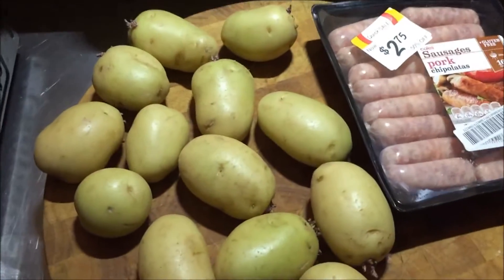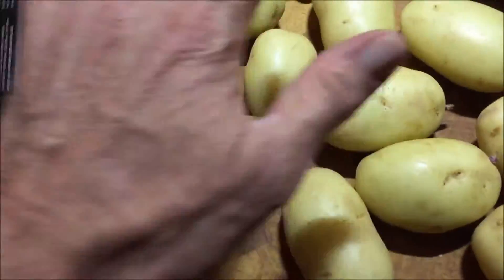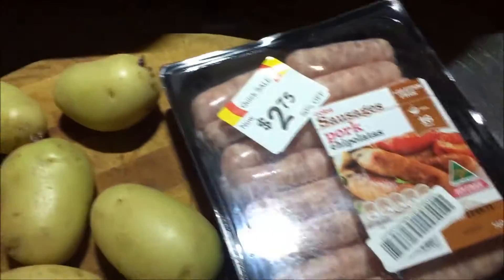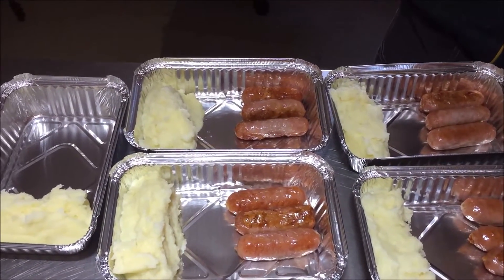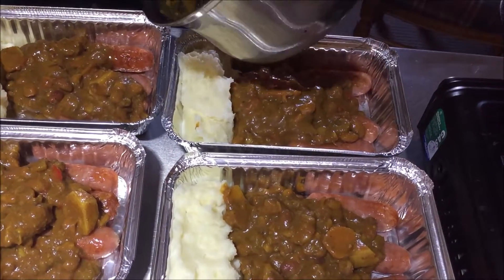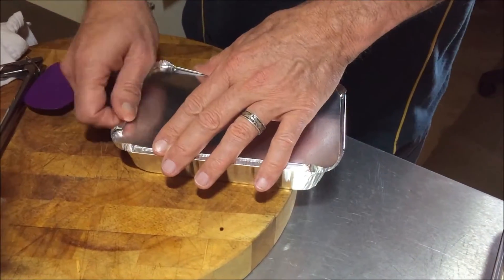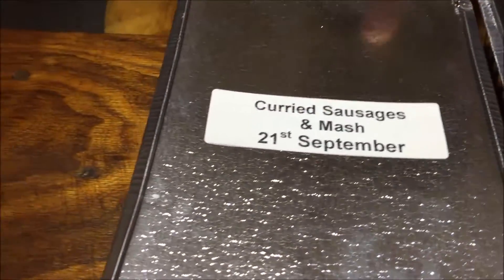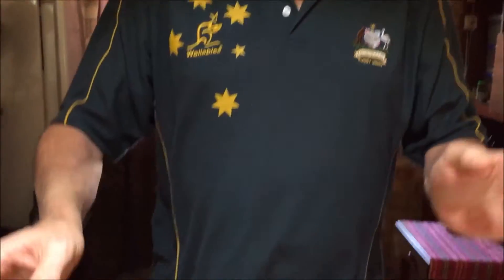$1.00 Meals-Save Money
Good use for leftovers and great value at around $1.00 per meal.

Video for my mate in Queensland...